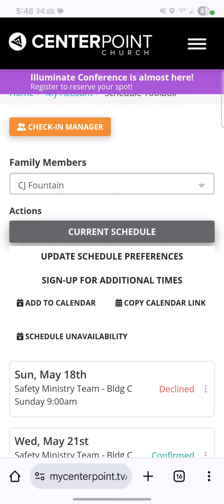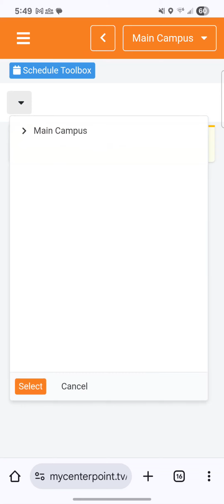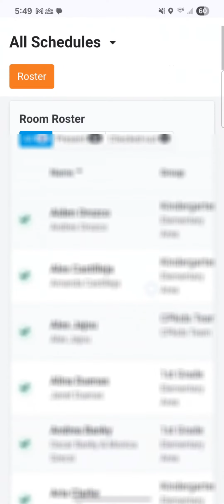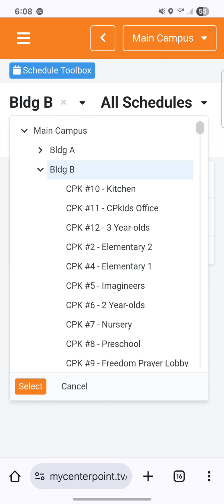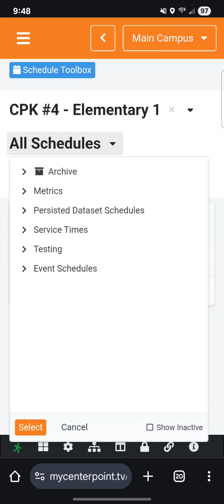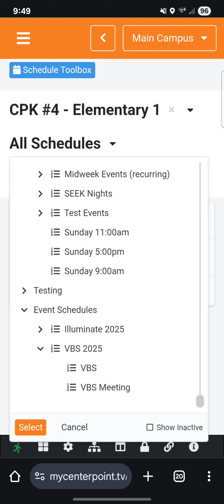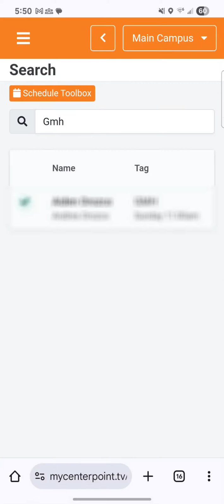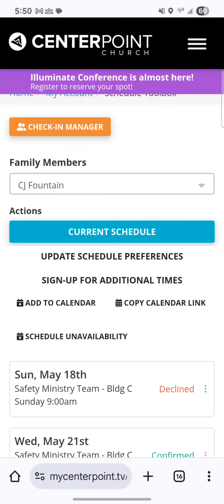Website - Check-In Manager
Centerpoint Church Website - The Check-In Manager shows the rosters of kids who are checked in. The Safety Team uses that list for validating during checkout when a parent has lost their pickup tag.